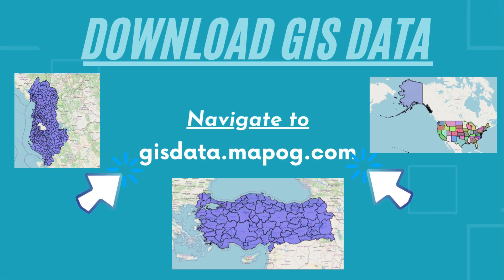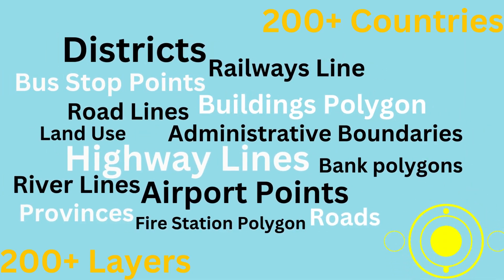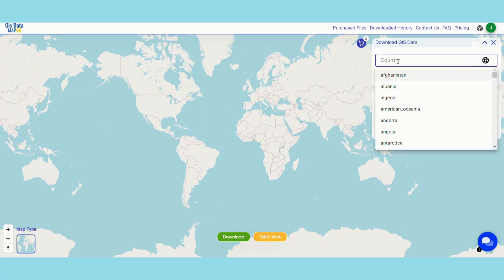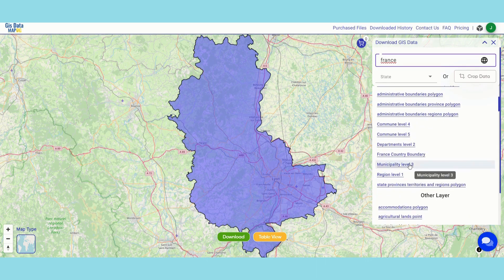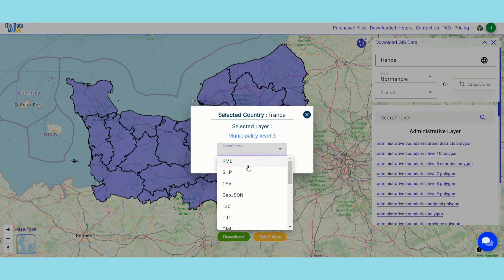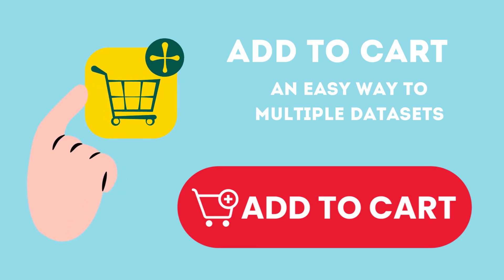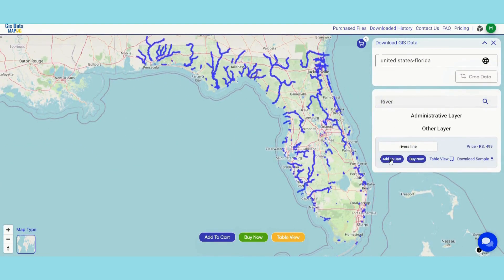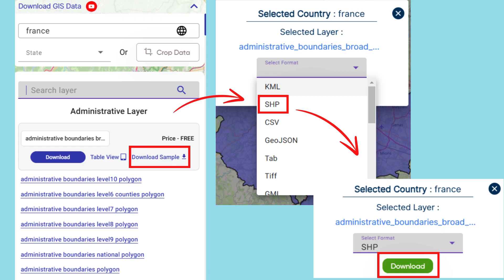How to Download GIS DATA - MAPOG Tutorial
In this video tutorial, we guide you through the process of downloading GIS data from gisdata.mapog.com. Whether you’re a GIS enthusiast, researcher, or professional, this step-by-step guide will help you navigate the website and successfully acquire the geographical information system (GIS) data you need